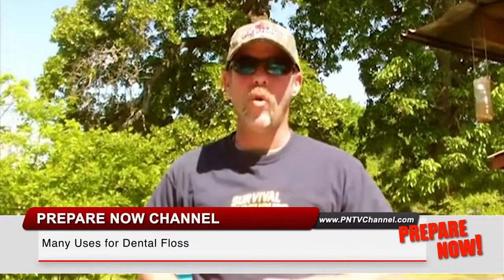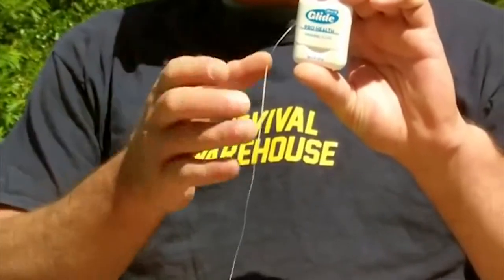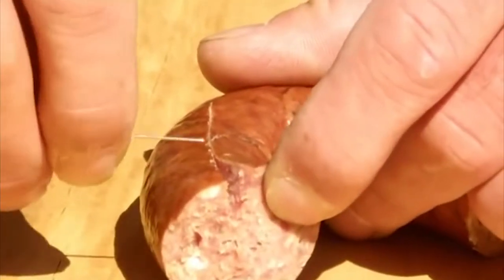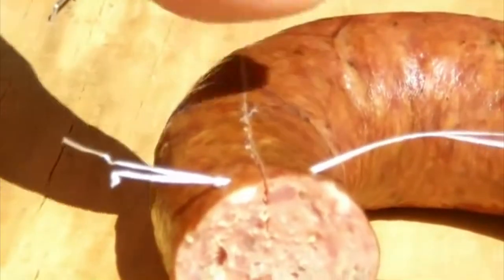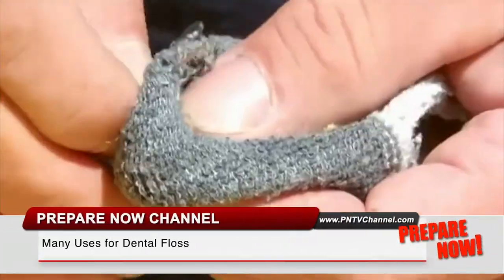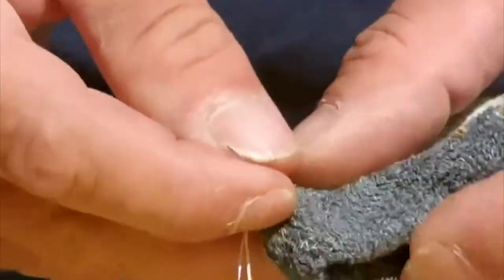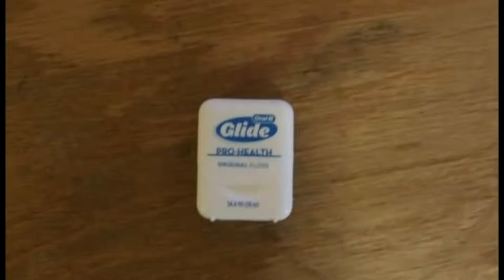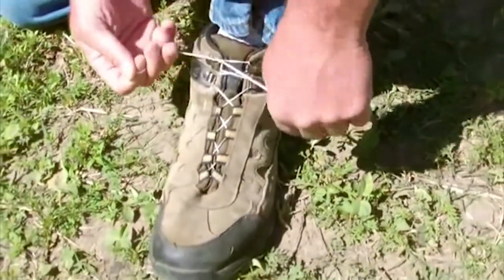Survival Uses for Dental Floss - Prepare Now!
Prepare Now Channel is a multi-platform television network targeting consciously aware viewers interested in watching custom survival and disaster preparedness videos and purchasing survival type products. Prepare Now features a library of top quality IPTV Video on Demand short films related to doomsday prepping, DIY, strategic relocation, old knowledge, personal liberty and more.

Our footprint reaches over 1/2 of the U.S. population on over 100 million Internet connected TV homes & devices; streaming over Roku, Amazon Fire, Android and Apple TV.

Prepare Now has a variety of essential products that individuals, families, and groups may need in the event of an emergency at home, on the road, or in the outdoors. and customers may also place orders for products they see on TV by calling toll free 855 255 SHOP.